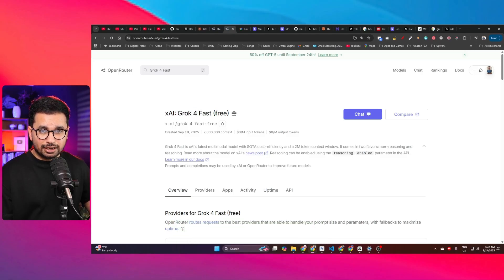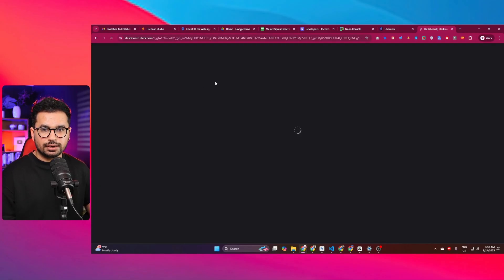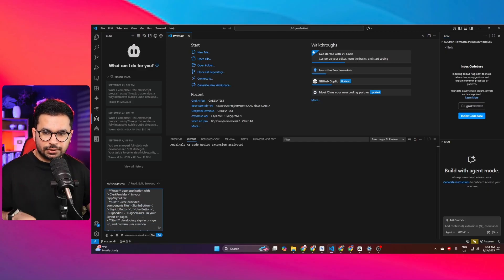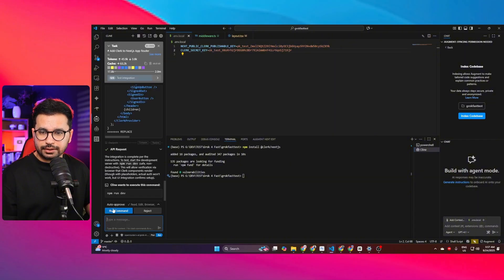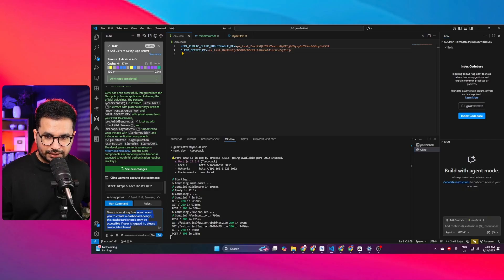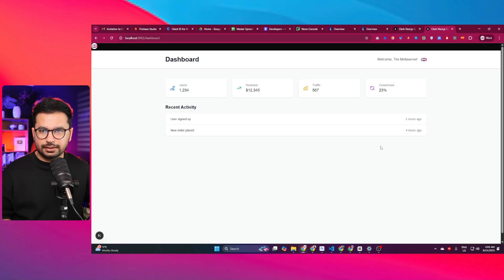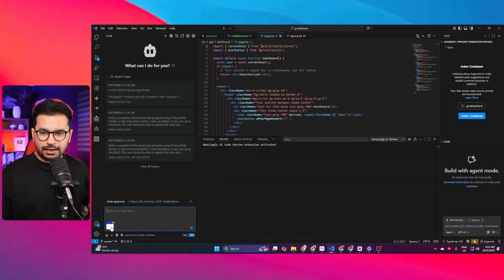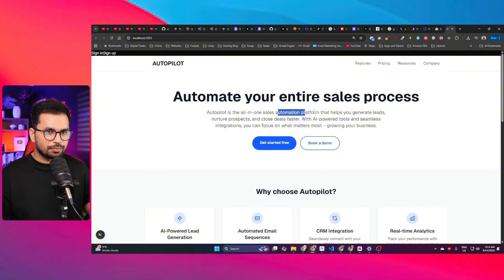Grok 4 Fast: 100% FREE AI Model for Coding beast GPT 5 and Claude Sonnet 4 for VIBE CODING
Elon Musk’s Grok 4 Fast has just dropped – a 100% FREE AI model available on OpenRouter and xAI’s gateway! 🚀 With a massive 2 million context window, Grok 4 is already being compared to GPT-5 mini, Claude Sonnet 4, and Claude Opus 4. In this video, we’ll test Grok 4 Fast for AI coding, authentication setup, dashboards, and even landing page design to see how it stacks up against the best AI coding assistants like Cursor, Windsurf, and Claude.

Elon Musk released a new AI model called Grog for Fast, available on OpenRouter, sparking excitement in the AI community. This model boasts a massive context window, raising questions about its capabilities for coding ai and general use. The creator tests the AI to see whether it stands up to the hype, considering its potential impact on llm development and comparing it to other tools like chatgpt.

You’ll see how Grok AI performs in real-world coding scenarios, how it compares to Anthropic’s Claude Sonnet 4 vs Opus 4, and whether it can beat tools like Gemini 2.5 Pro and OpenAI’s latest models. We’ll also explore the pricing, API capabilities, and performance benchmarks so you know exactly where this new xAI Grok model fits into the AI development tools landscape.

Whether you’re into vibe coding, real-time AI apps, generative AI projects, or just looking for the best free AI tools for coding, this breakdown will show you how Grok 4 Fast competes with the giants: ChatGPT, Claude, and Gemini.

🔹 Keywords covered: grok 4, grok ai, elon musk ai, xai grok, ai coding assistant, new grok code model, free ai tools, claude sonnet 4 vs opus 4, ai coding tools, cursor ai, ai agents, openai o3, gemini 2.5 pro, anthropic ai, ai news, ai development, coding with ai, advanced ai models, ai benchmarks, fast ai models.

👉 Watch until the end for a full AI performance test and see if Grok 4 Fast really is the best coding AI model right now!

⏱️ Video Chapters

00:00 – Elon Musk releases Grok 4 Fast
00:24 – Grok 4 Fast free access on OpenRouter
00:50 – Pricing: $0.20 input / $0.50 output per million tokens
01:20 – Setting up Grok 4 in Cursor (AI coding assistant)
02:00 – Creating authentication system with Clerk
04:10 – Testing Clerk integration (sign up, login, dashboard access)
06:40 – Building a protected dashboard with Grok 4
09:20 – Designing a landing page with image input
11:40 – Results: limitations in UI/UX design replication
13:30 – Performance review vs Claude, GPT, Gemini
14:20 – Final verdict: Grok 4 Fast strengths & weaknesses